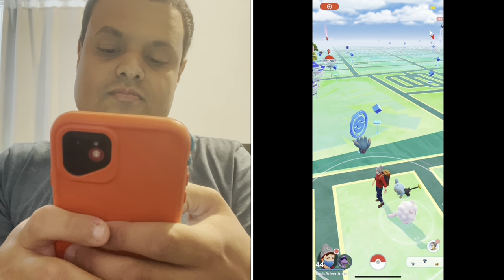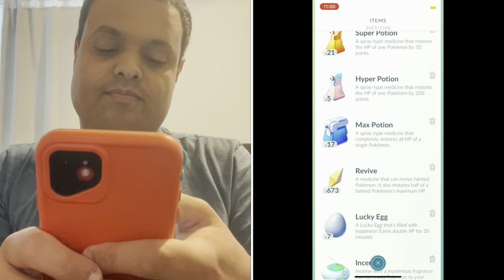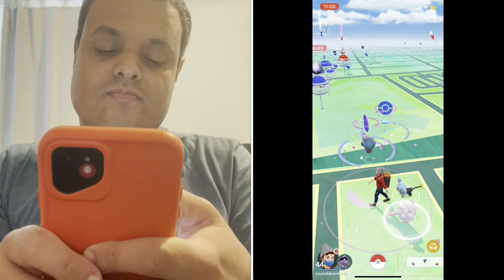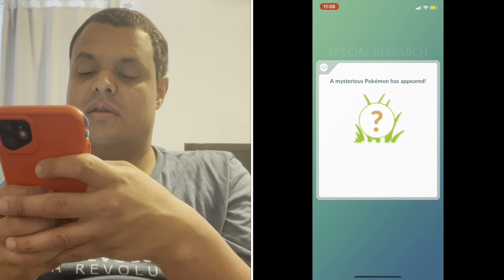Plays Pokémon Go Episode 79 (Shinx Community Day)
Track

My Mersona